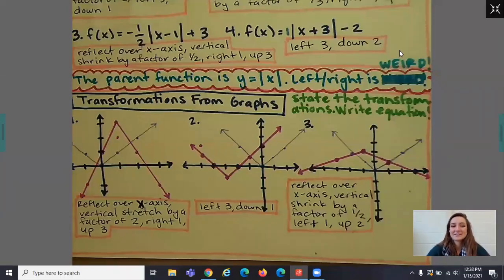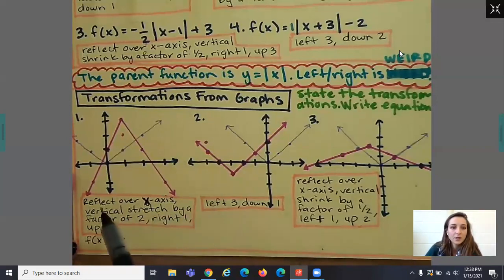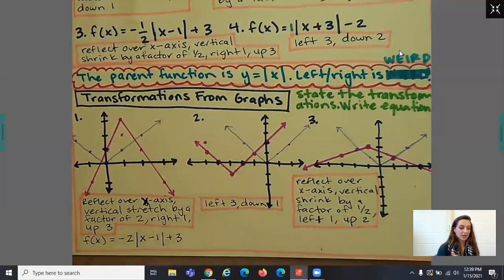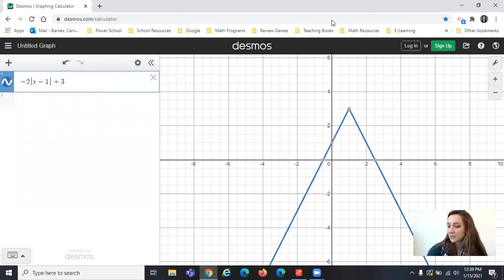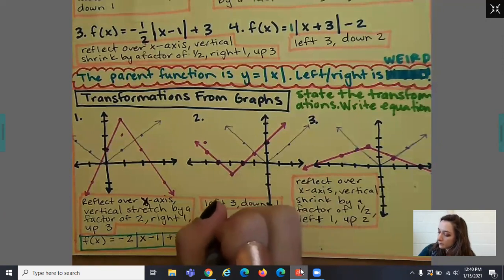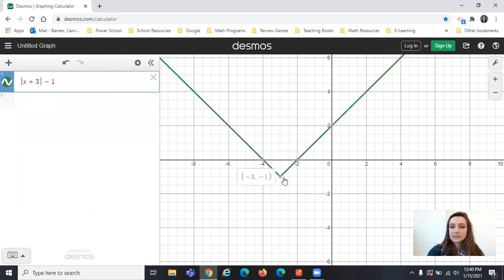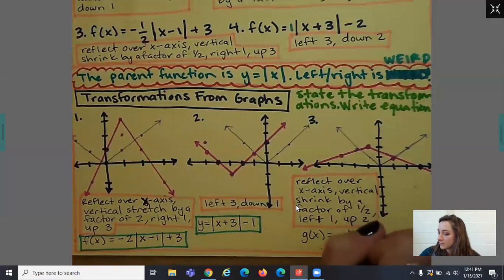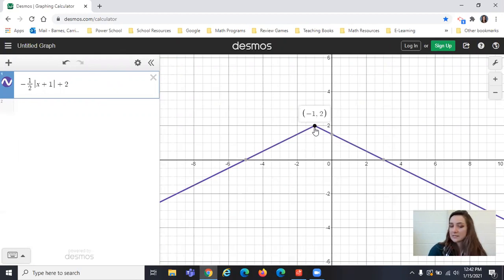Writing Equations of Absolute Value Functions Using Transformations